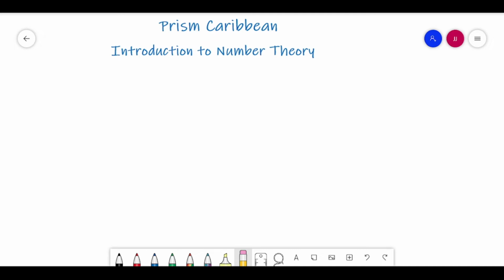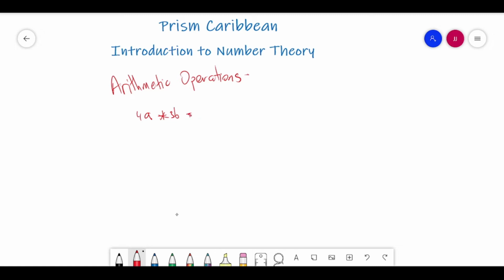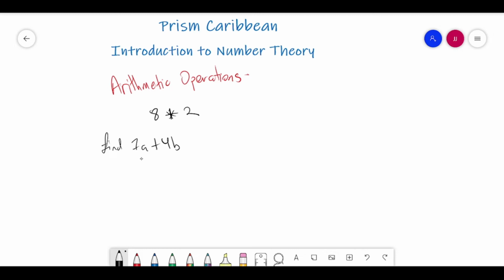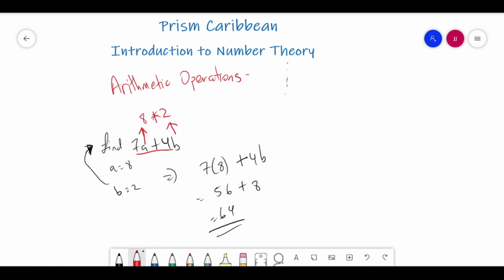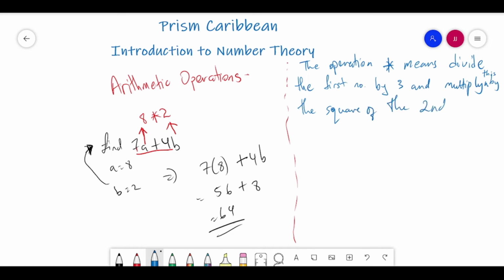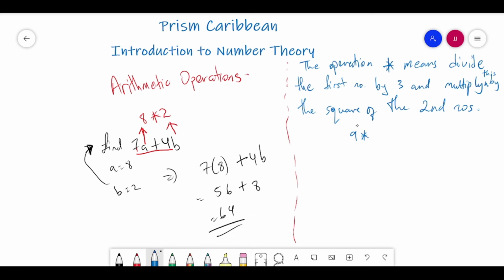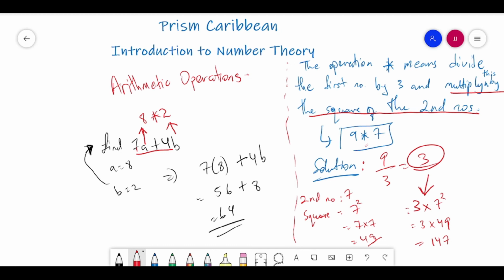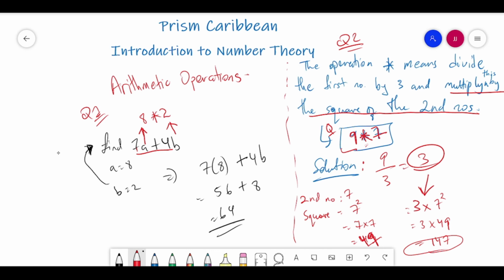Number Theory: Part 2 | CSEC Mathematics | Prism Caribbean